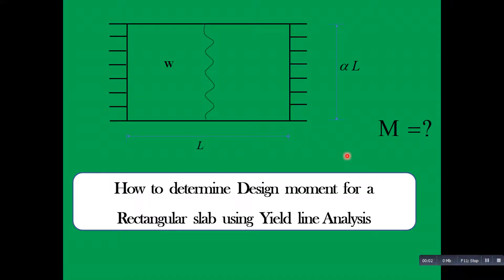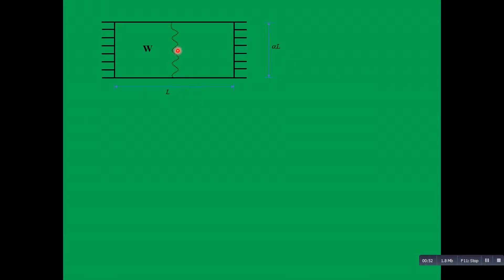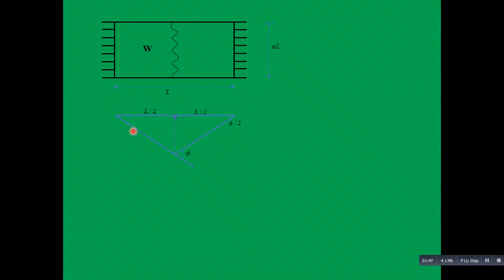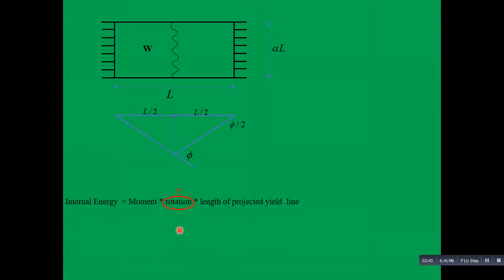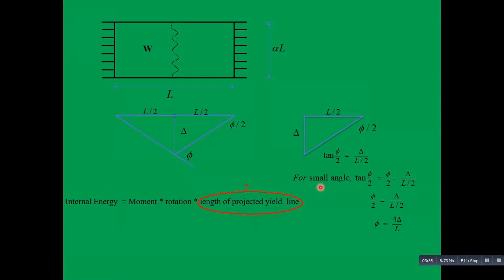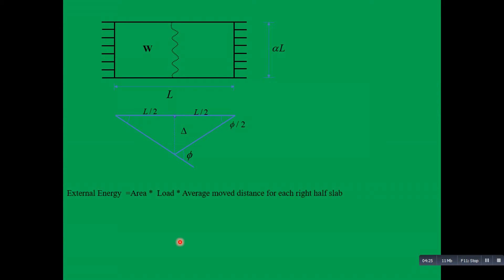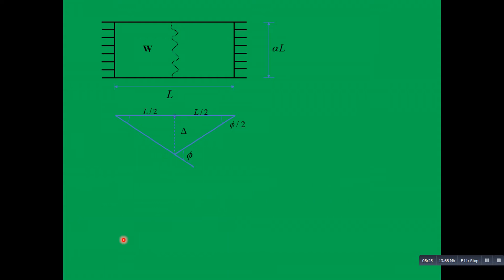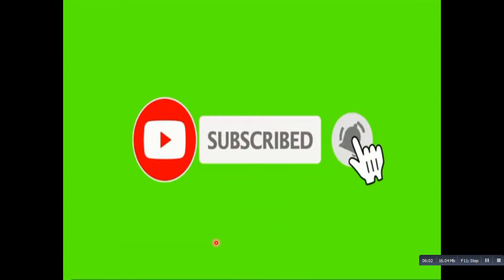Yield line theory explained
This tutorial video will explain step by step on how to determine the design moment for a rectangular slab using Yield line analysis.